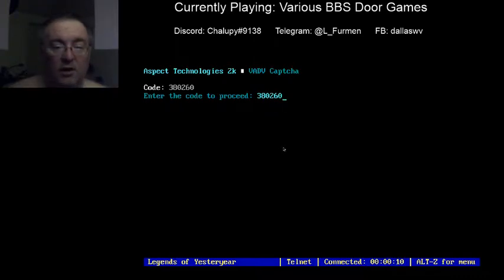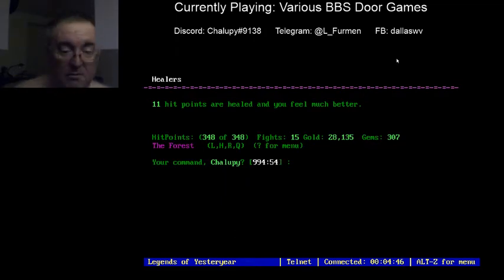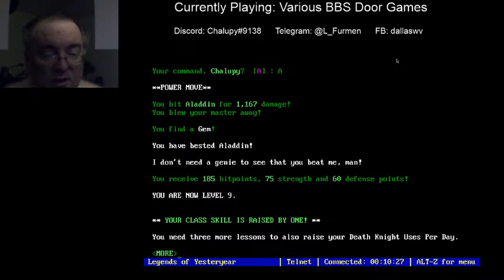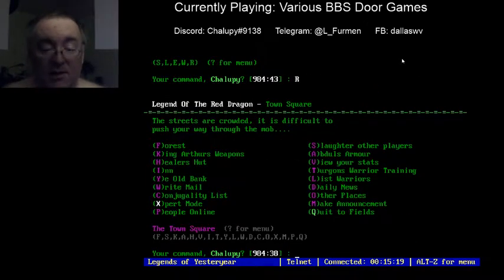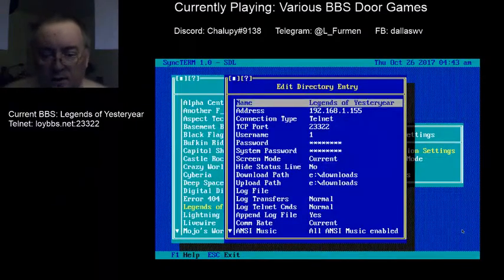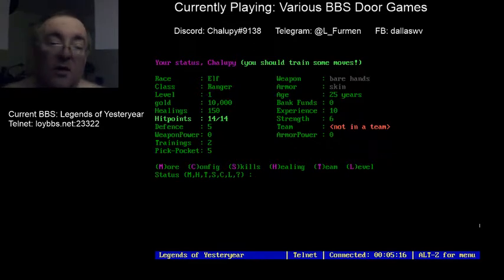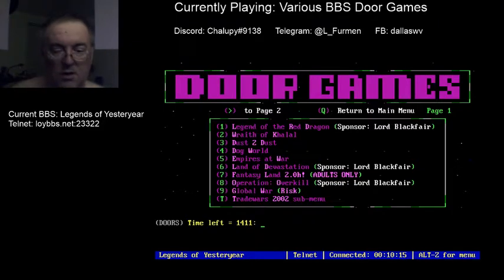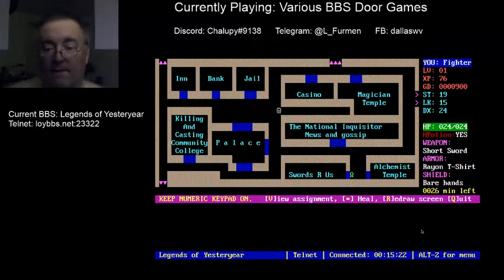Oct 26, 2017 - Various Old Skool BBS Door Games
WOLF BYTES